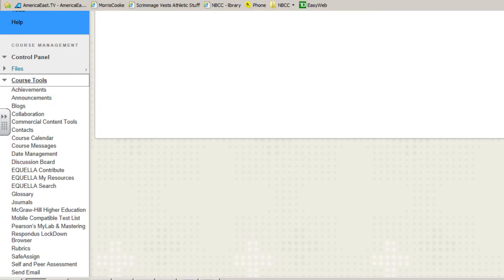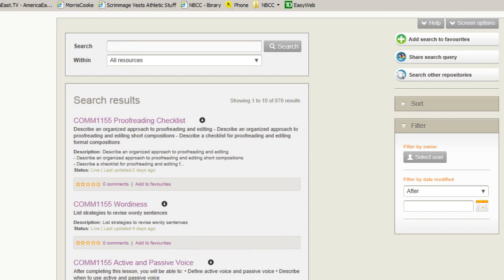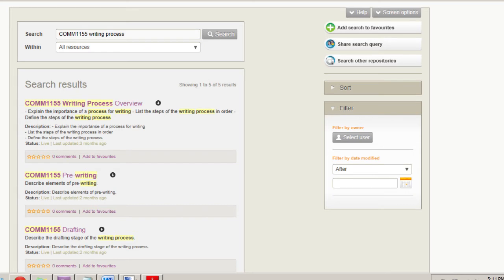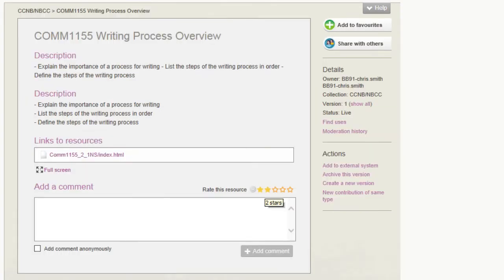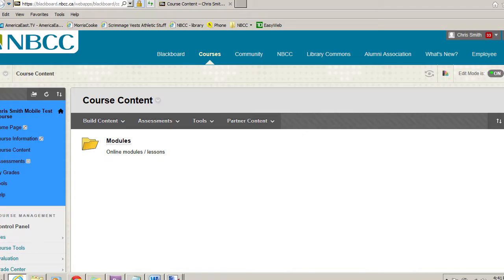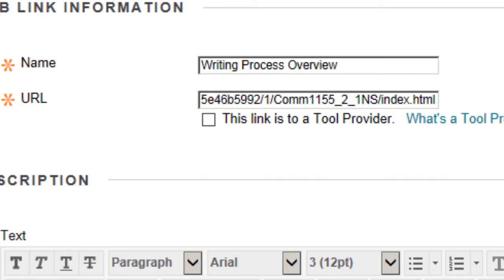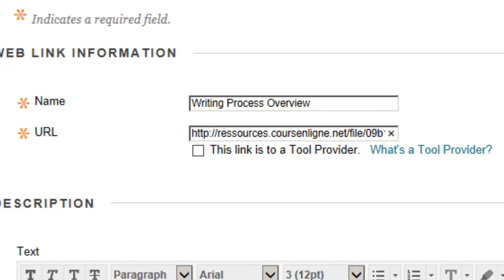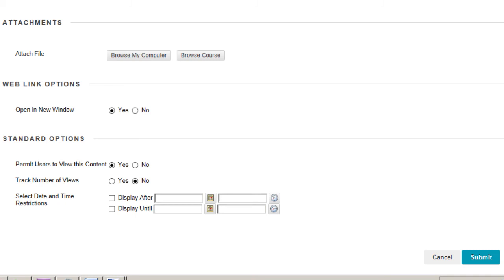Instructor Orientation 2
NBCC instructors are welcome to use the whole COMM1155 Applied Writing Skills course or to use some of the lessons in their own BlackBoard course. This video gives instructions on how to insert lessons into a course.